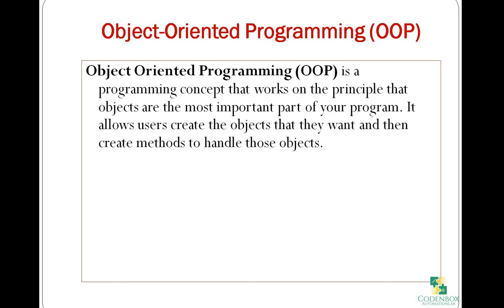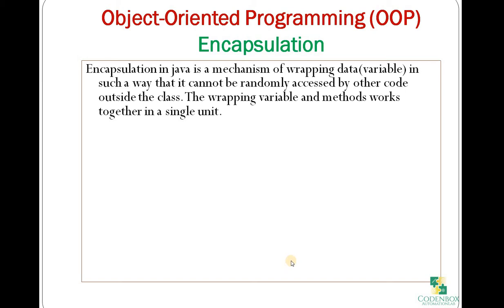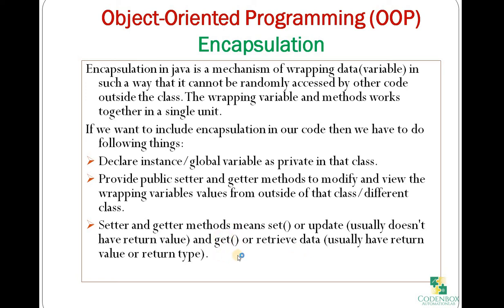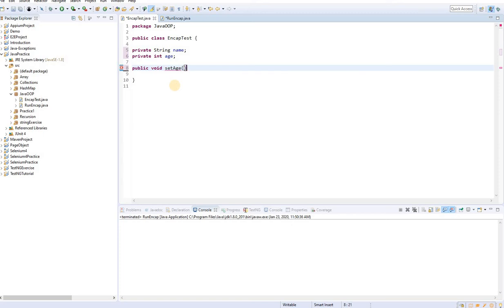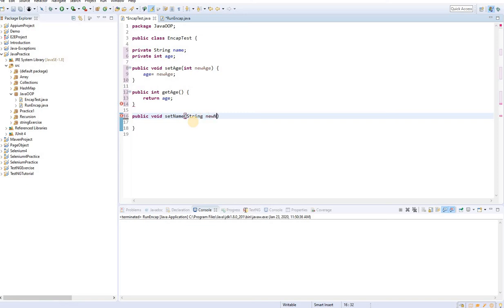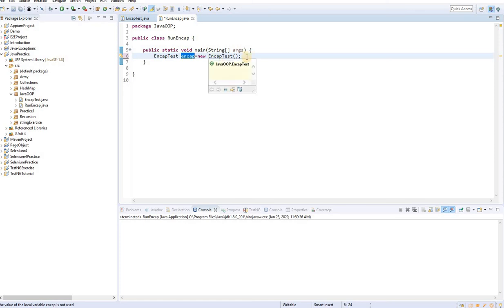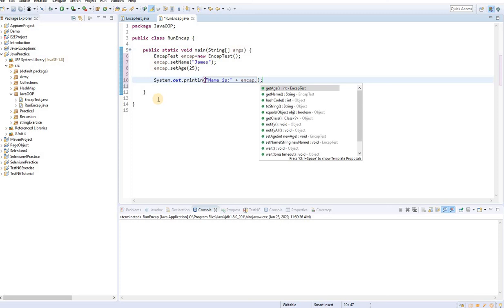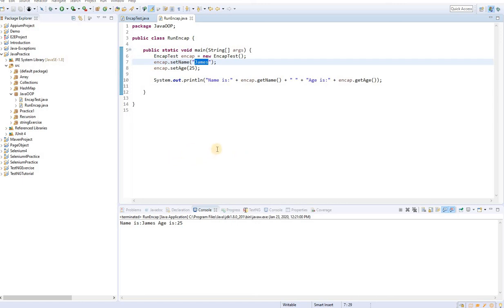Java-Encapsulation: Object Oriented Programming concept in Java? What is Encapsulation in Java?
+ Object Oriented Programming concept in Java?

Object Oriented Programming (OOP) is a programming concept that works on the principle that objects are the most important part of your program. It allows users create the objects that they want and then create methods to handle those objects.
So, any language is said to be 'object oriented' if it supports the following object properties:
1.Encapsulation
2.Inheritance
3.Polymorphism
4. Data abstraction
5. Interfaces

Encapsulation: Encapsulation in java is a mechanism of wrapping data(variable) in such a way that it cannot be randomly accessed by other code outside the class. The wrapping variable and methods works together in a single unit.
If we want to include encapsulation in our code then we have to do following things:
 Declare instance/global variable as private in that class.
 Provide public setter and getter methods to modify and view the wrapping variables values from outside of that class/different class.
 Setter and getter methods means set() or update (usually doesn't have return value) and get() or retrieve data (usually have return value or return type).